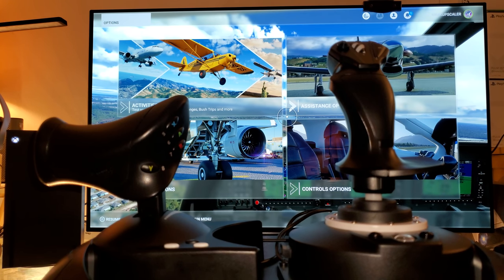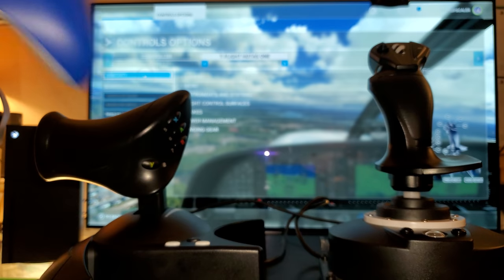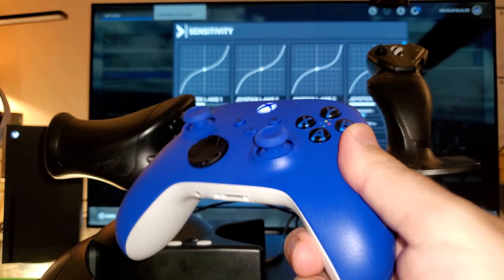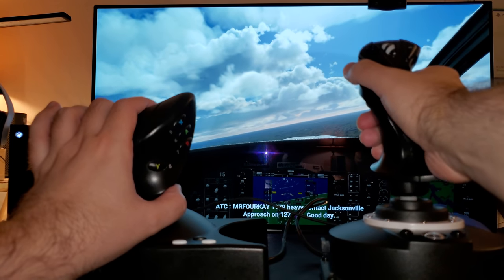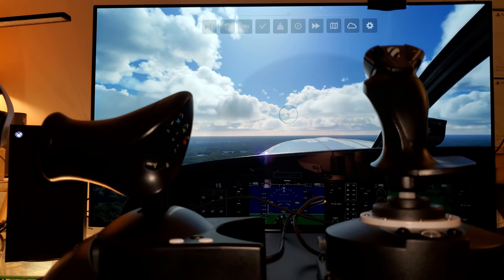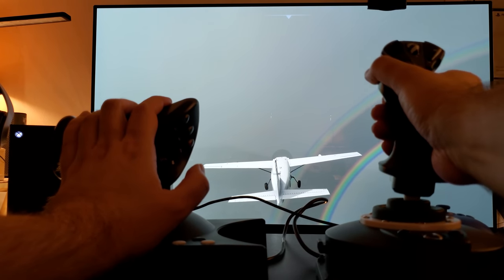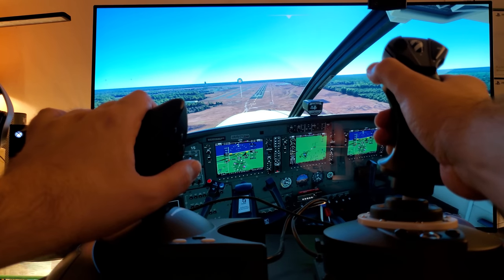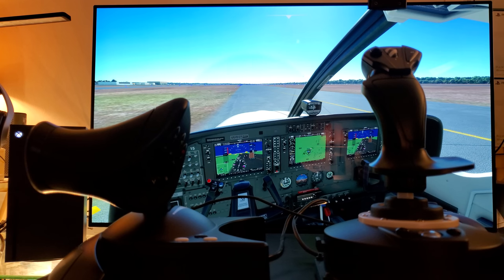MSFS | XBOX SERIES X | S ■H O T A S. T-Flight Tutorial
On this video i will show you everything you need to know about Thrustmaster HOTAS T-Flight One Controller with Your Copy of Microsoft Flight ✈️Simulator Xbox Series X|S versions.